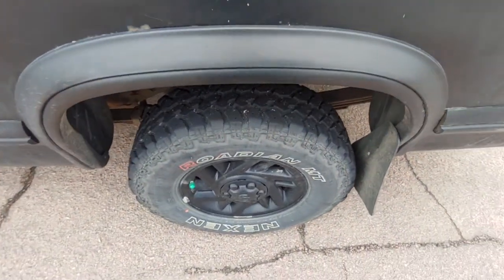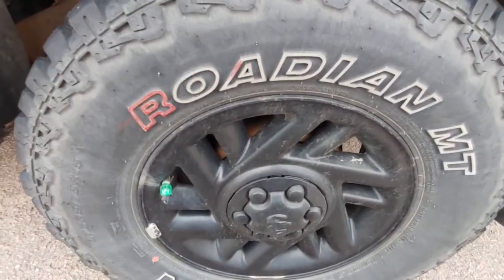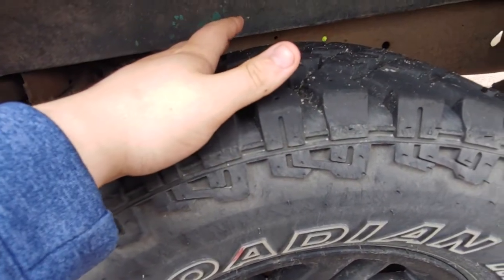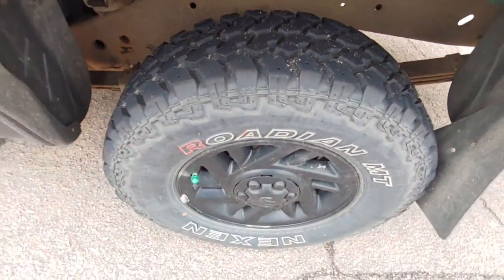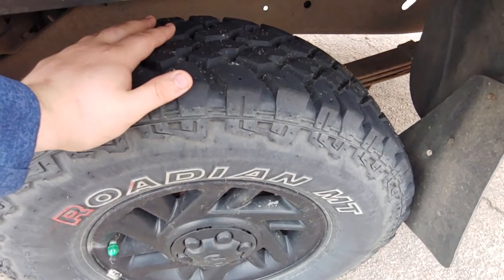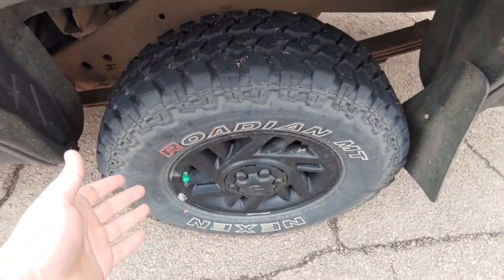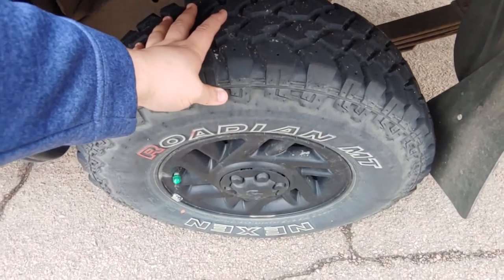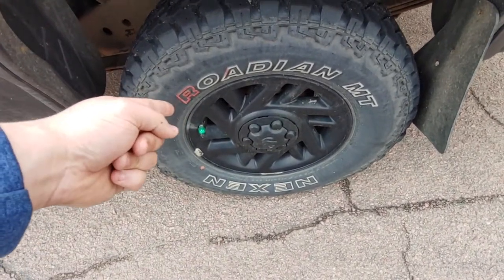Nexen Rodian Mud Tire Review: 6 Months Later!